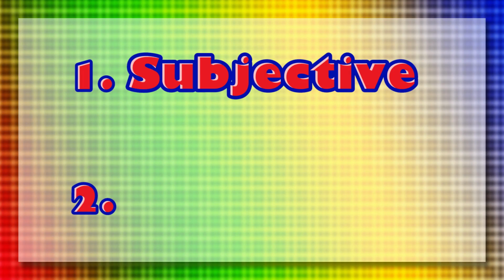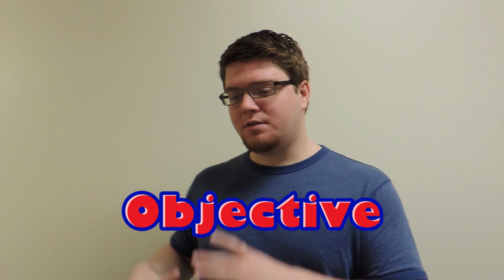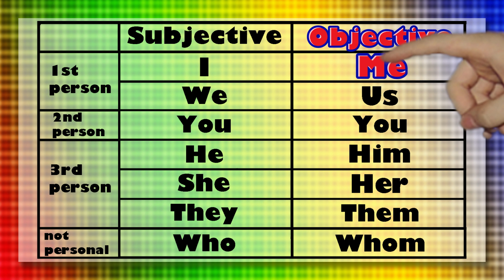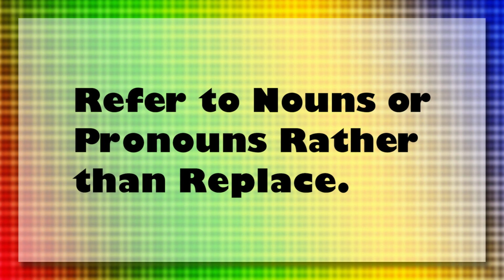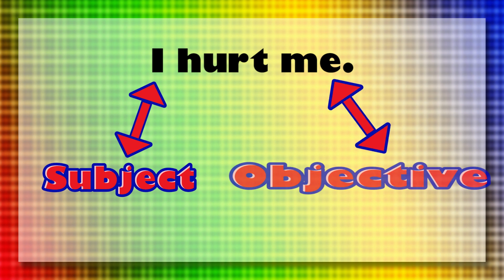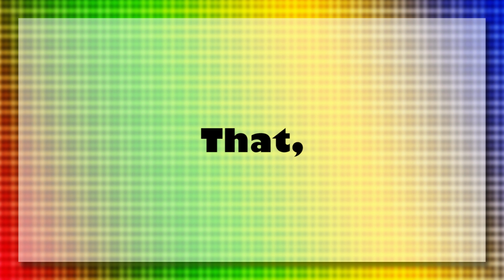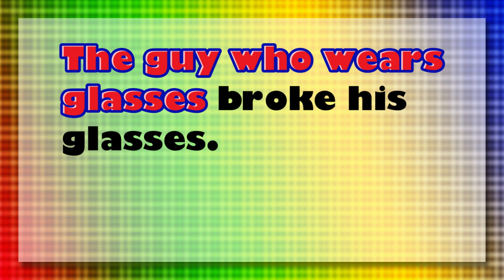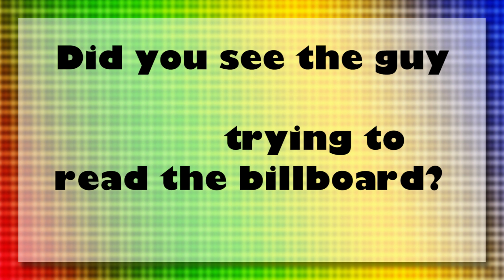8 Types of English Pronouns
SKIP AHEAD
Personal: 1:52
Reflexive: 4:16
Relative: 5:50
Reciprocale: 7:34
Demonstrative: 8:31
Interrogative: 9:44
Indefinite: 10:57
Possessive: 12:08

Indiana Standard:
6.W.6.1.a (6th grade): Using a variety of pronouns, including subject, object, possessive, and reflexive; ensuring pronoun-antecedent agreement; recognizing and correcting vague pronouns (i.e., ones with unclear or ambiguous antecedents).

Ohio Standards:
L.1.1.d: Use personal, possessive, and indefinite pronouns (e.g., I, me, my; they, them, their; anyone, everything).
L.2.1.c: . Use reflexive pronouns (e.g., myself, ourselves).
L.3.1.a: Explain the function of nouns, pronouns, verbs, adjectives, and adverbs in general and their functions in particular sentences.
L.4.1.a: Use relative pronouns (who, whose, whom, which, that) and relative adverbs (where, when, why).
L.6.1.a: Ensure that pronouns are in the proper case (subjective, objective, possessive).